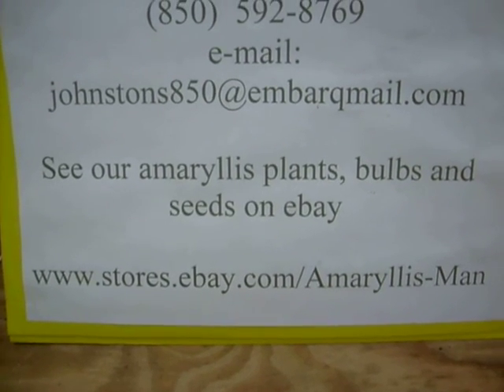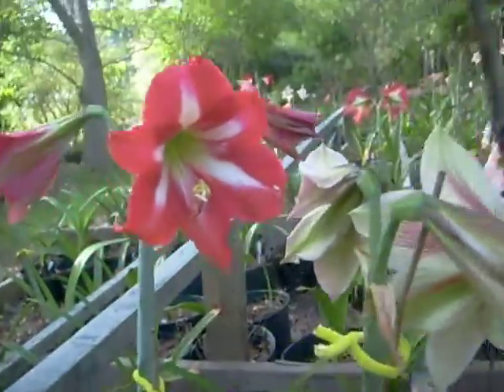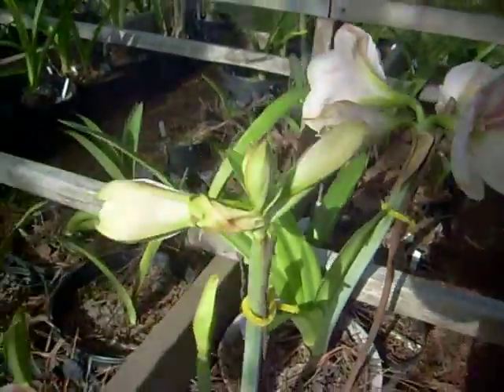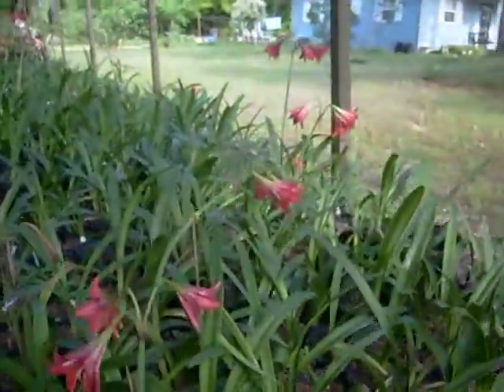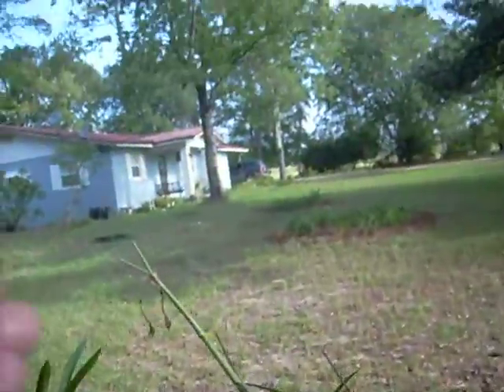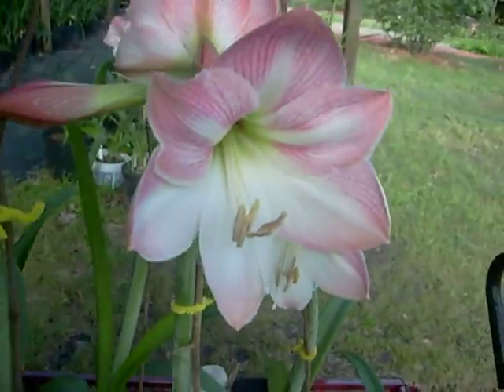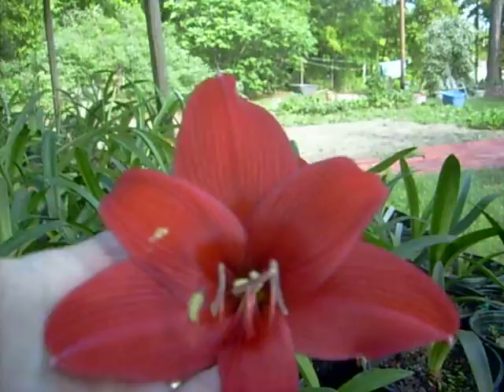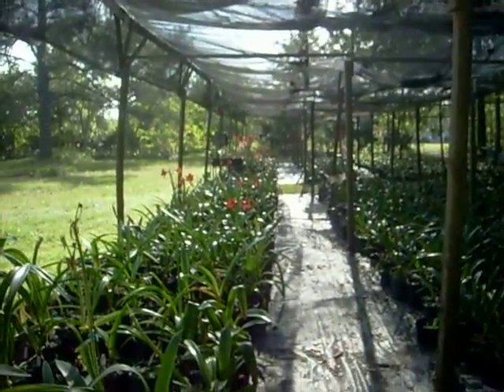Amaryllis Tour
This video shows some of our amaryllis in full bloom.